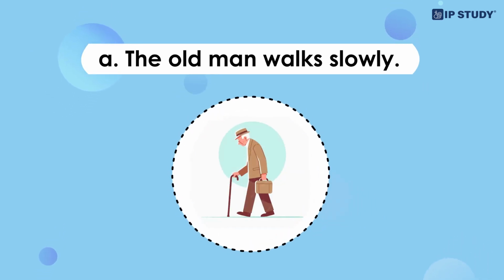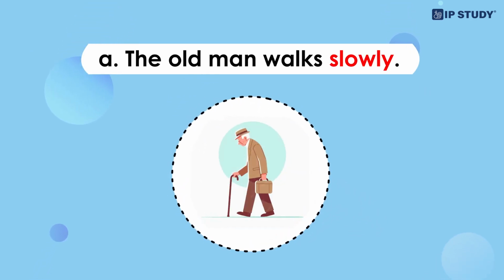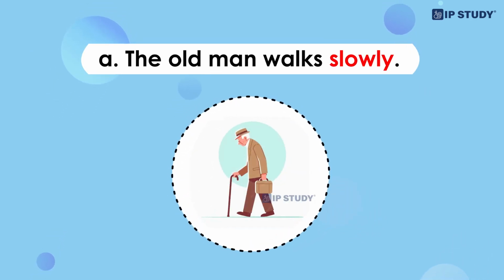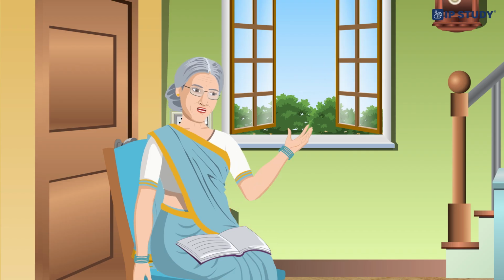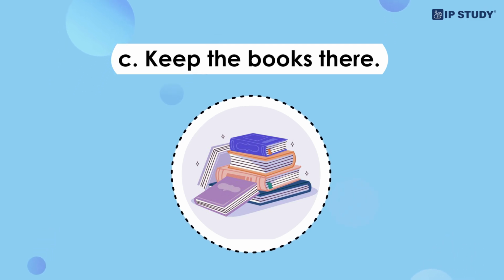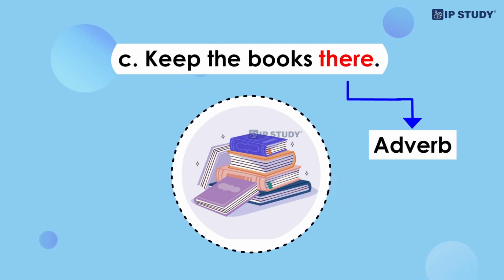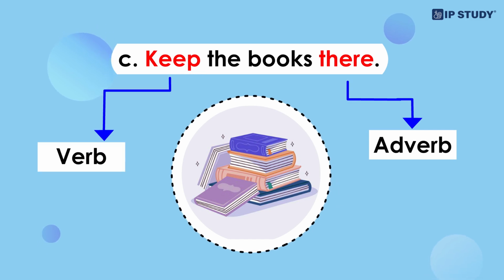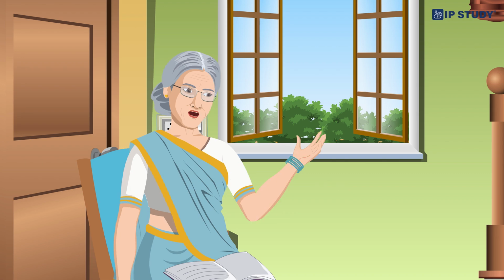Adverbs | Eminent English Grammar Grade 3 | Chapter 17 | IP Study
How do you run? Quickly or slowly? Adverbs add detail to actions and make sentences more interesting! This engaging video explains how adverbs tell us when, where, and how something happens. Learn to use them correctly and enhance your writing and speaking skills!

Topics Covered:
 ✔️ What are adverbs?
 ✔️ Types of adverbs (manner, place, time, frequency)
 ✔️ How to use adverbs in sentences